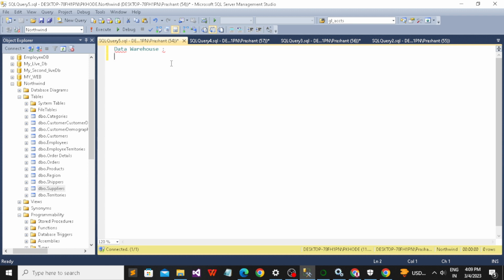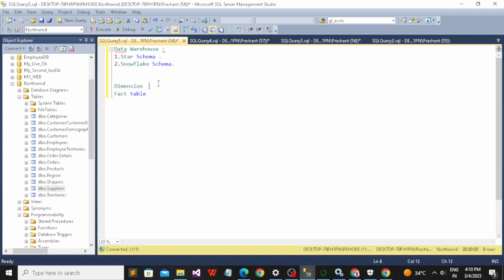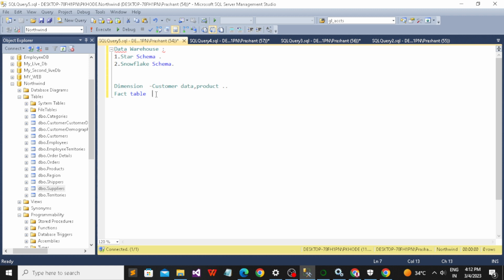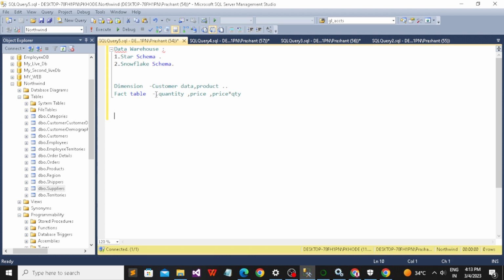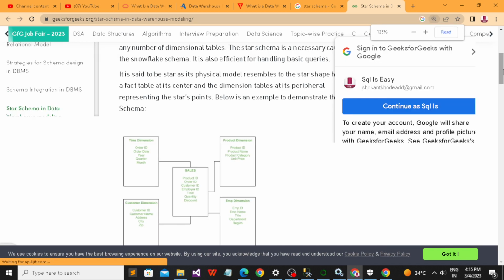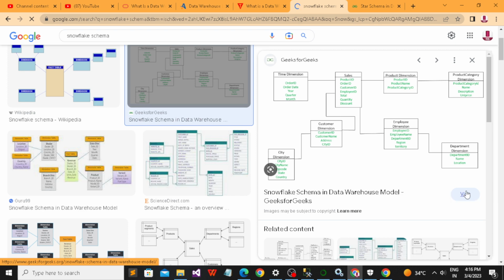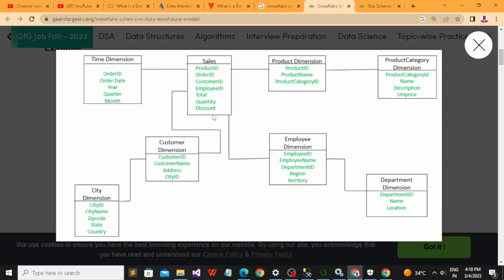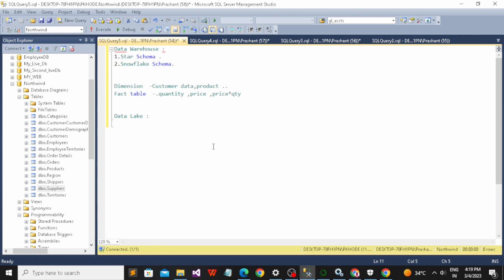Data Warehouse Vs Data Lake